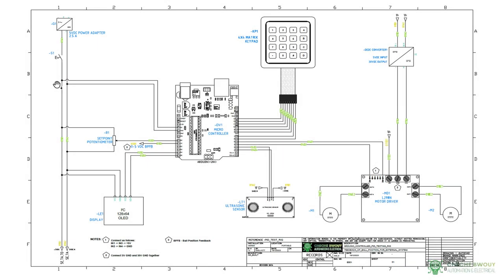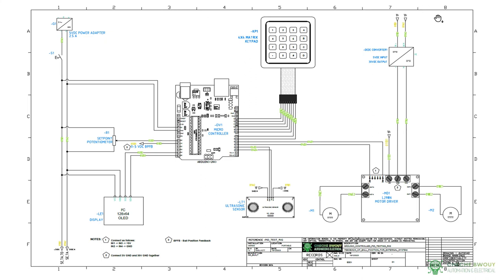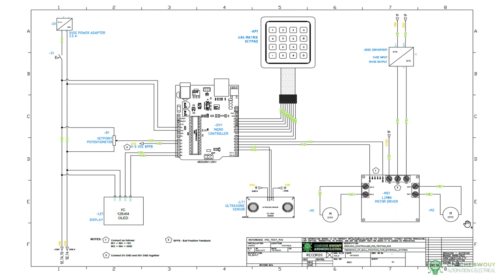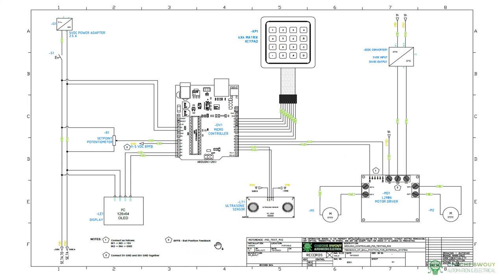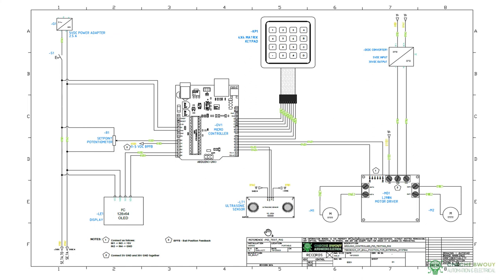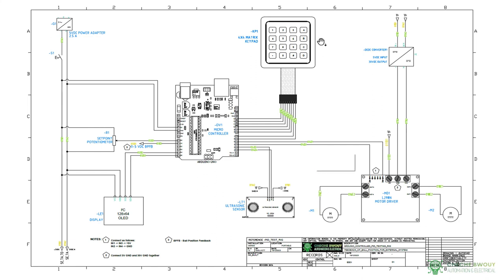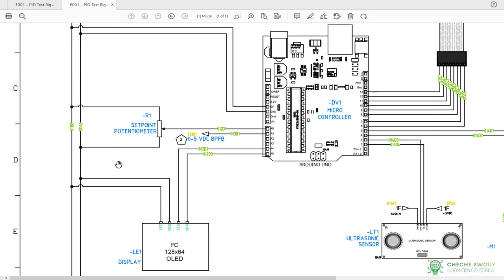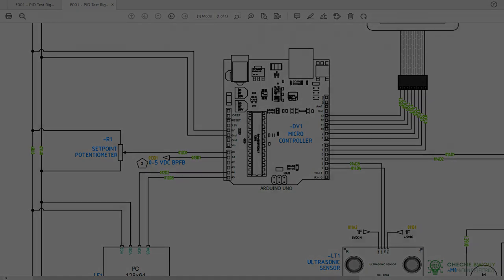PLC PID Test Ring with Arduino Schematic - Part 4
This video shows the schematic for the PID test rig, its the 4th video in a series to document the prototyping and eventual construction and testing of the test rig.